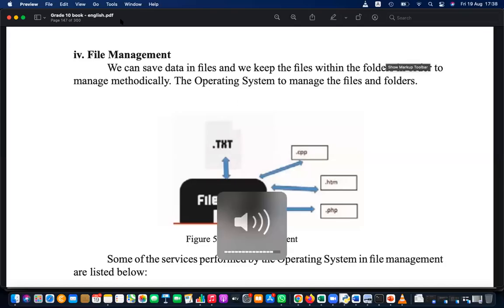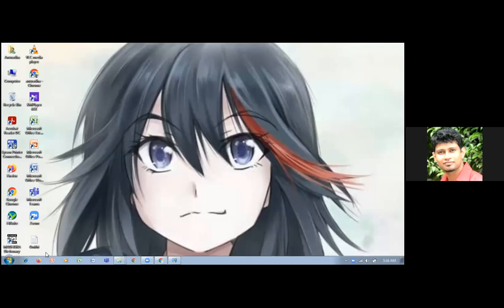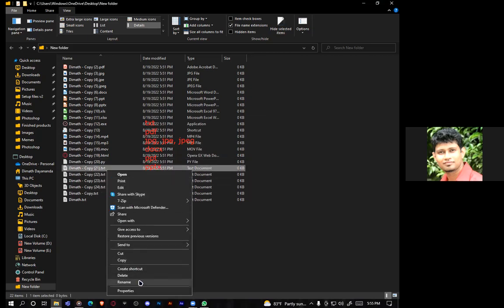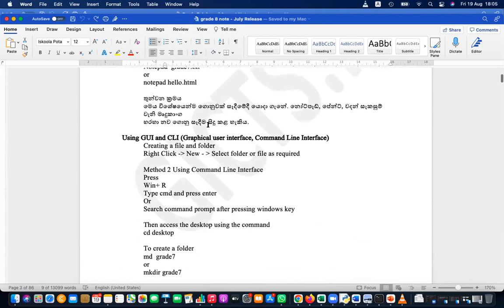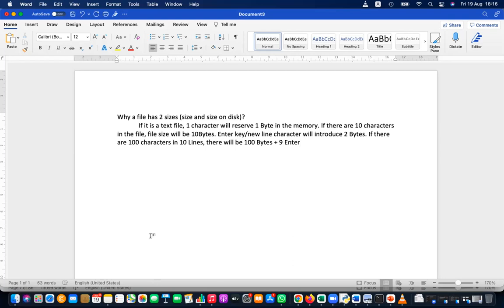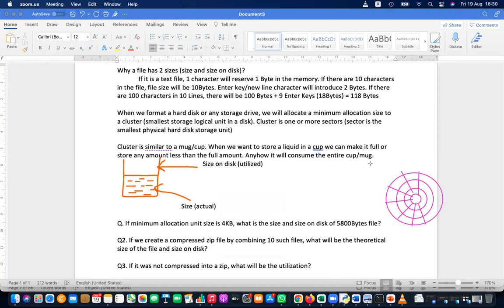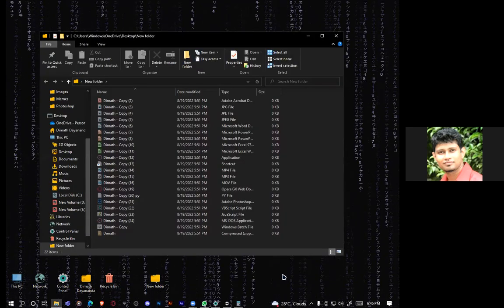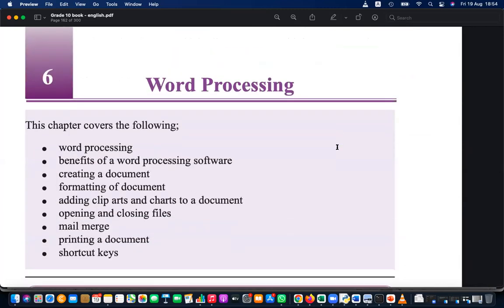Grade 10 English Medium ICT Day 35 Operating Systems File Management